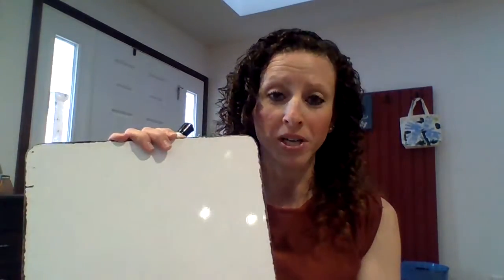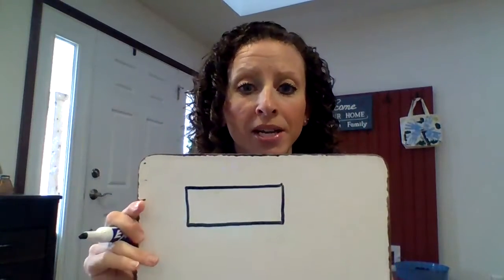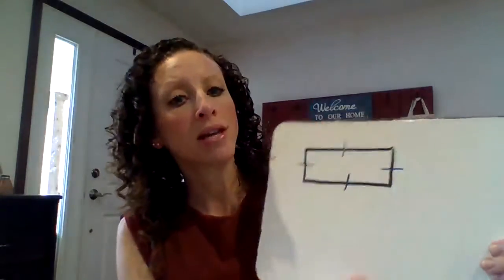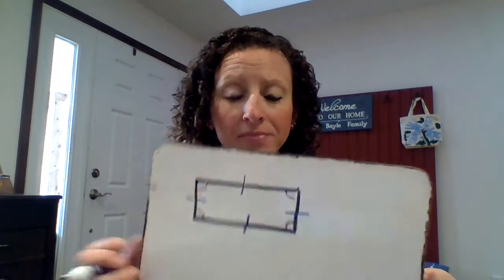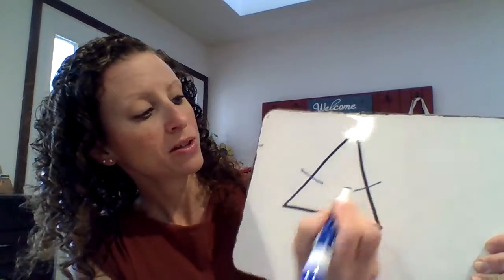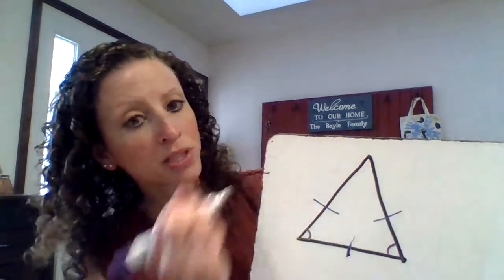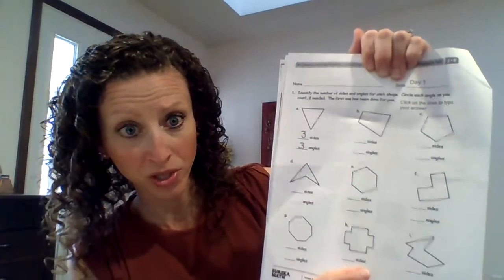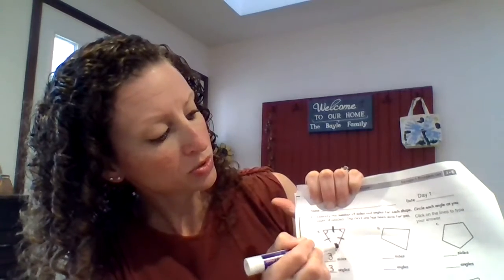Cycle 3 Lesson 1 Math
Introduction to geometry-attributes of shapes.